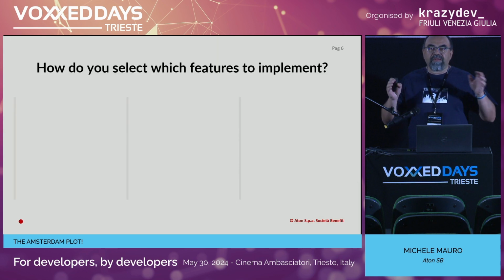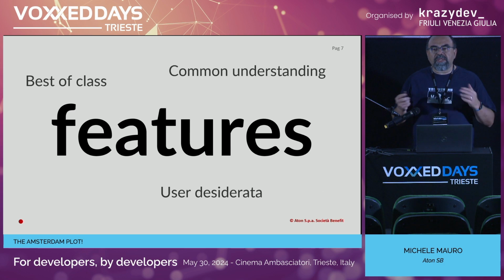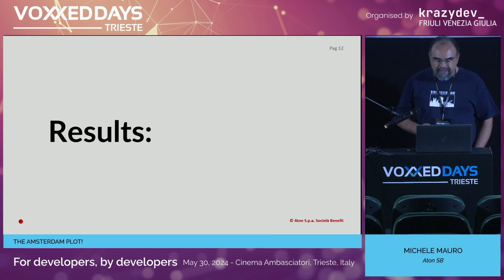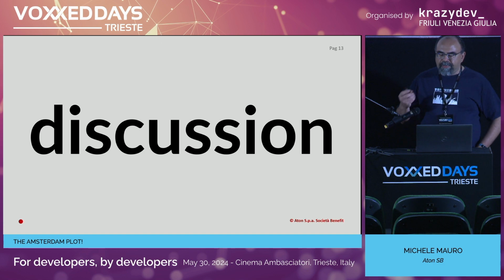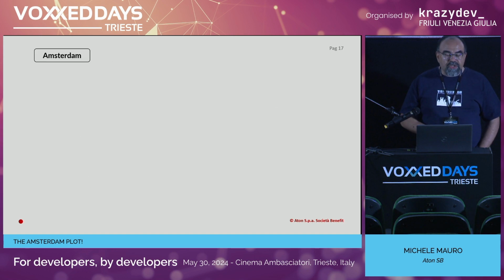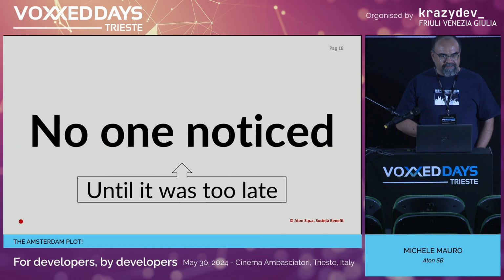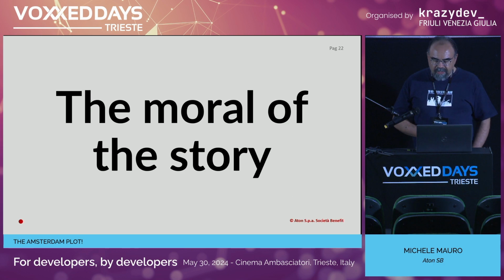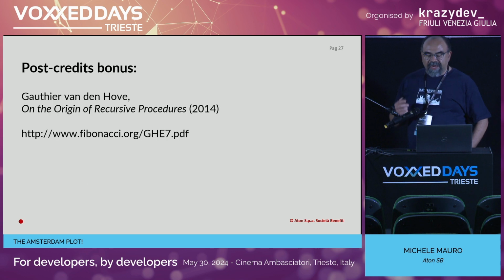[VDTRIESTE24] The Amsterdam Plot! - Flash Talk by Michele Mauro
How do you select features for inclusion in a new programming language? You certantly won't skip something that every other programming language already has. But, how did it work when there weren't so many languages to look at? and how did it work if a language was not designed by a single author or a small team, but by an international committee?
If the collective noun for a group of programmers is a "merge conflict", the noun for a group of people with the same goal is "team". "Committee", on the other hand, is a group of people that say to have the same goal, but has a personal idea of what it means. Let's know a little history least we repeat it.
I'll give you intrigue, academy vs industry politics, subterfuge, international phonecalls, philosophycal debate and semantic differences: all of that and more in The Amsterdam Plot!

🎤 WHO IS MICHELE MAURO
A passionate developer from more years that I'm willing to admit, I've seen computers, software, tools and methods of many different sizes. Some of them I recall fondly, some I try to stay very away from. Since I love to talk and hear others talk about computer science and programming, I've been to many conferences, user groups, university classes and meetups, and spoke in some of them about my experiences and opinions. I usually work in Java and Kotlin, and had the luck of writing some Scala in the past. I am happy the most when my work makes others work less and better.
Browncoat, Kitsune, ☂, He/Him.